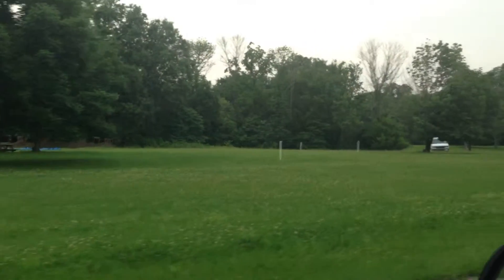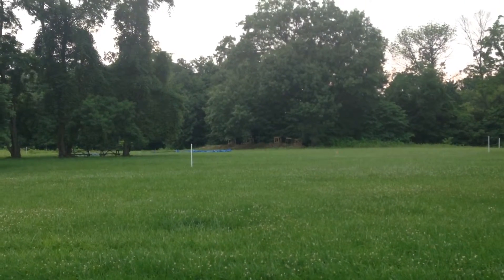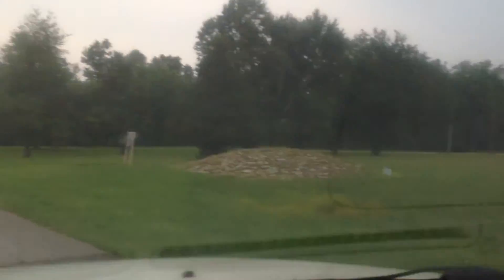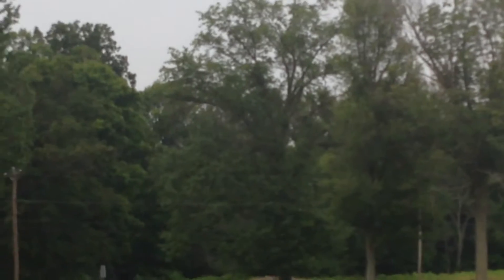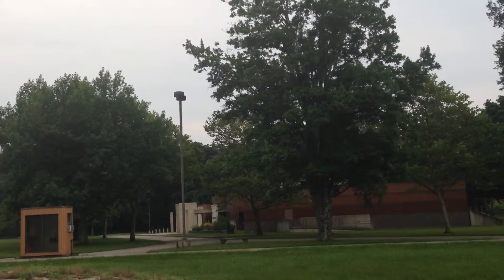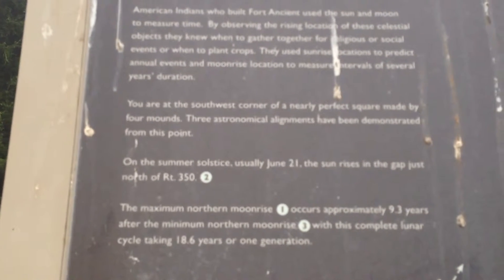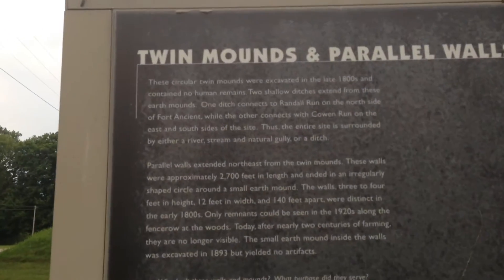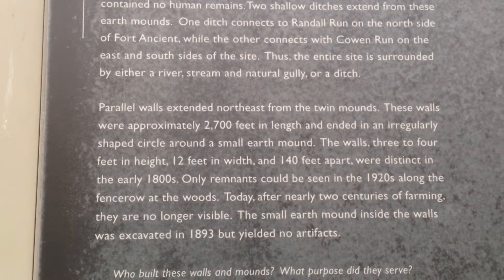Fort Ancient National Historic Site (Part Six)